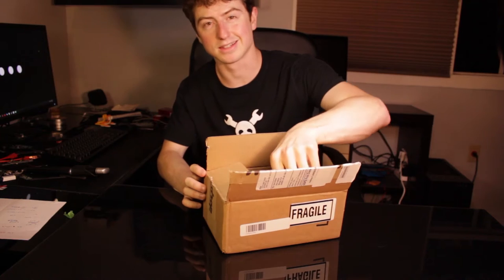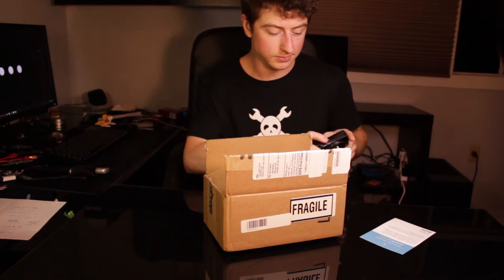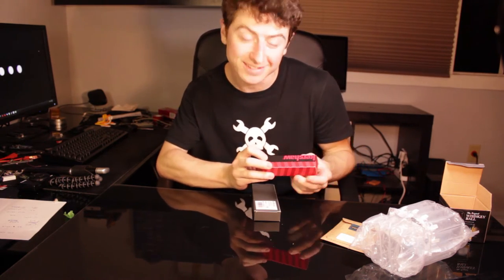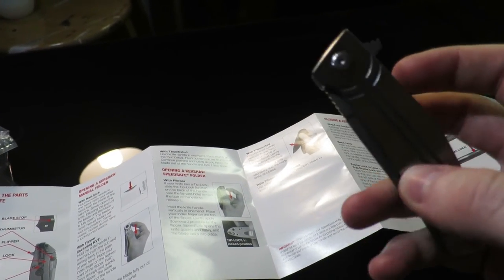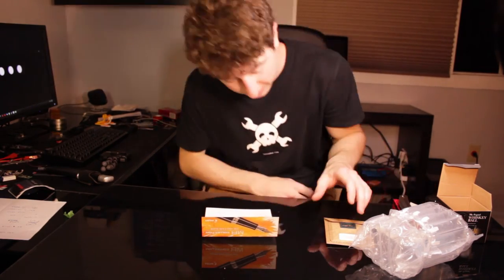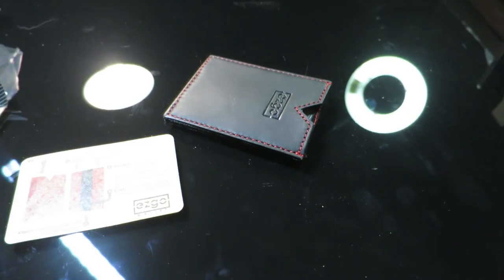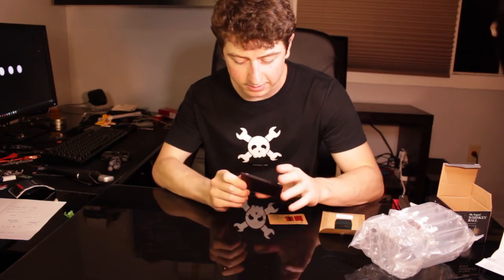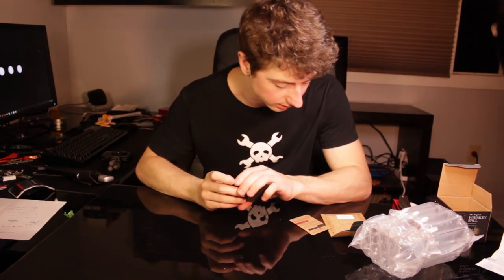Massdrop Giftbox Unboxing - A New Style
If I get the next giftbox I will do another unboxing like this!